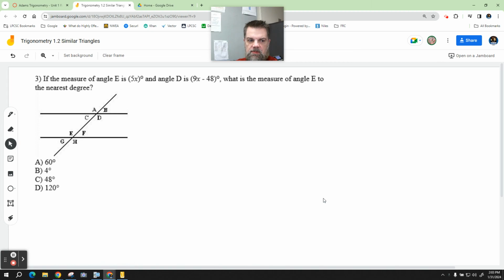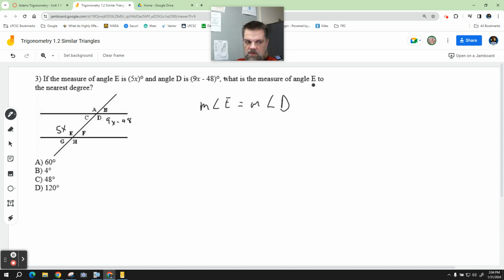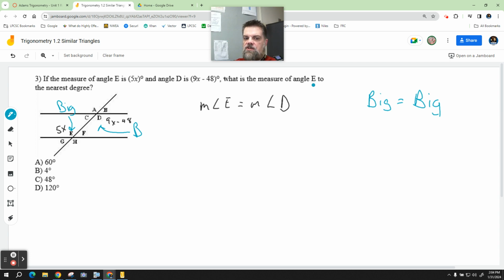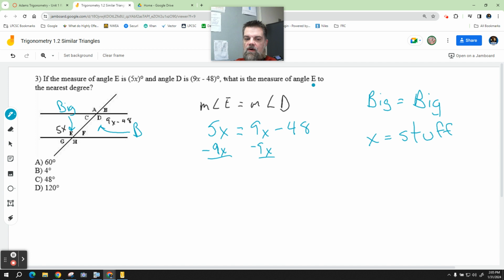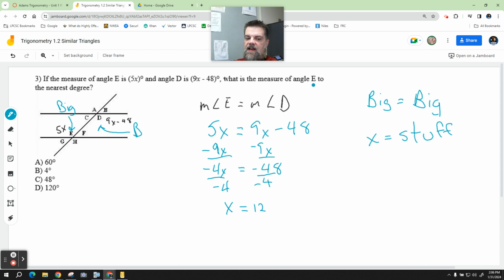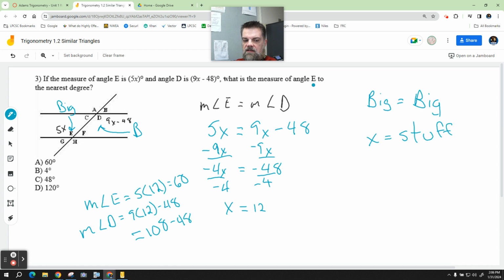Trigonometry 1.2 Similar Triangles Problem 3